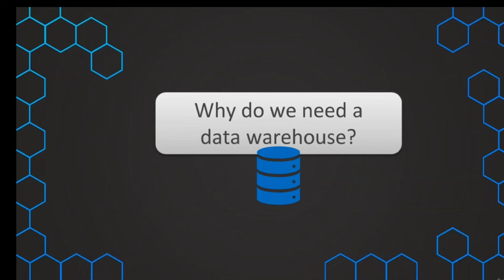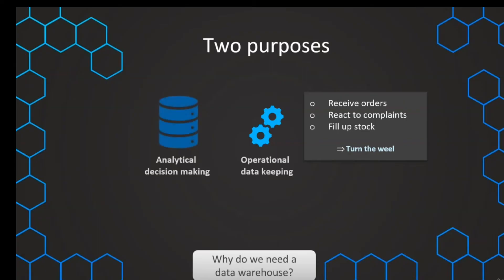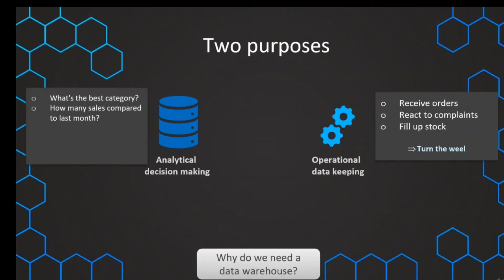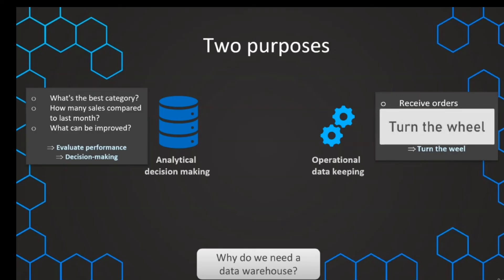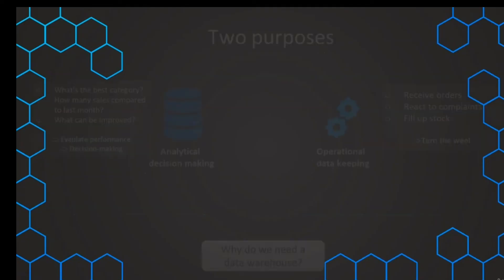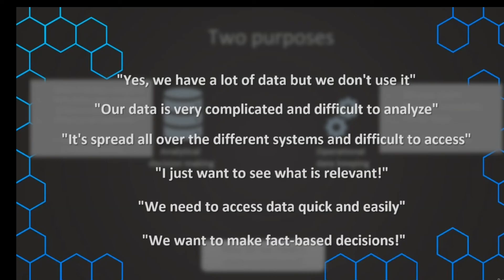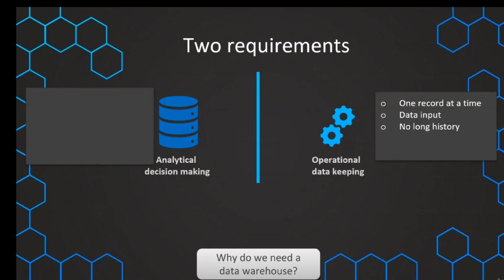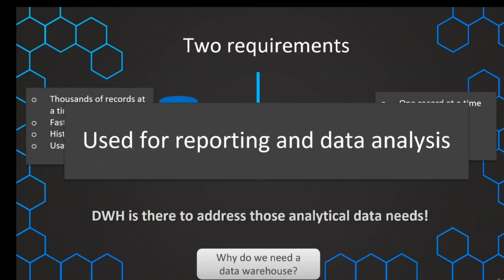Why Data Warehouse Need?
Welcome to our YouTube video, "Unlocking the Power of Data: Why Do We Need a Data Warehouse?"
 In this thought-provoking exploration, we delve into the fundamental question of why data warehousing is essential for organizations in today's data-driven world.